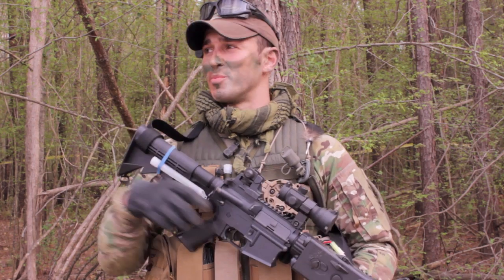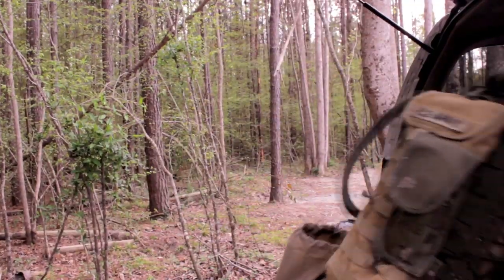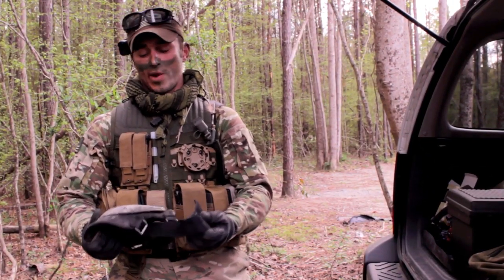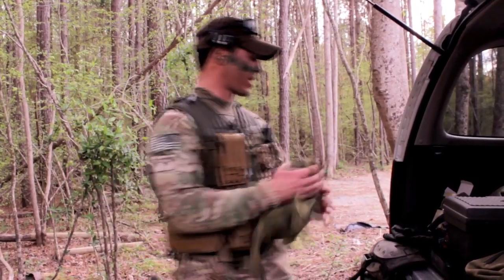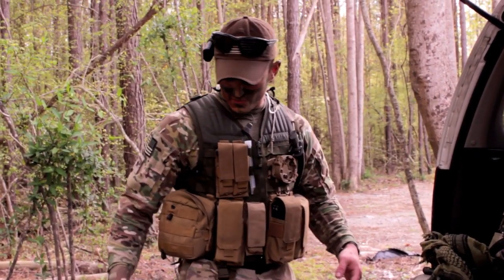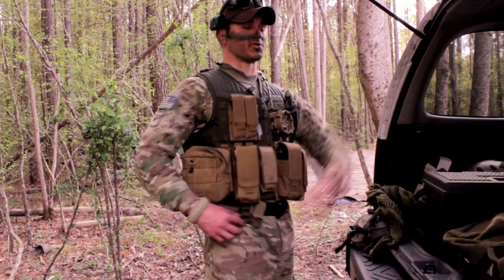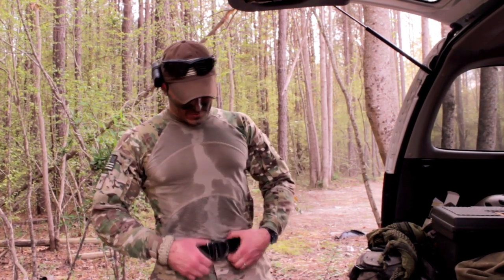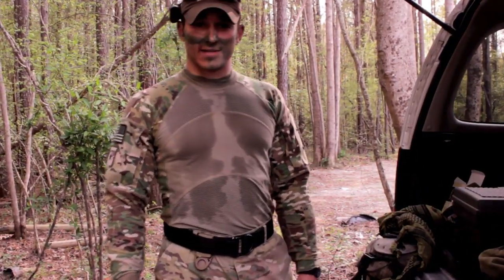Milsim Airsoft Loadout 2014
Doc's Milsim Airsoft loadout as of Spring 2014.

BLACKHAWK! 1911 Serpa Coyote pistol Holster - make sure you get the right one for your pistol, this is for 1911
BLACKHAWK! Omega IV Tactical Vest
VTac M4 and Pistol Mag Pouches
VTac Padded Accessory Pouch
MOLLE Hydration Carrier
TruSpec Radio Pouch
Maxpedition Medium Roly Poly Dump Pouch
5.11 Tactical Operator Belt
Hatch Gloves
Hatch Knee Pads
Rocky S2V Boots